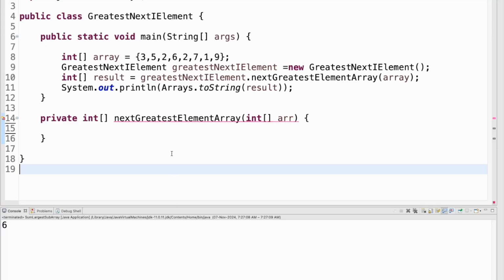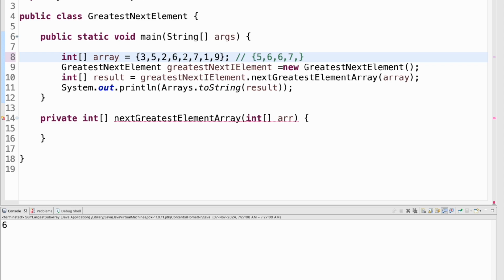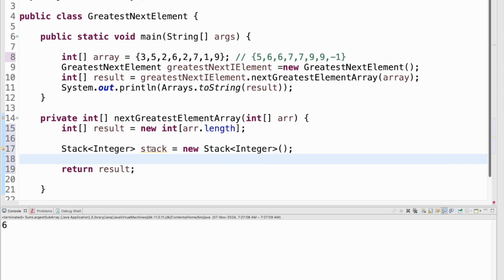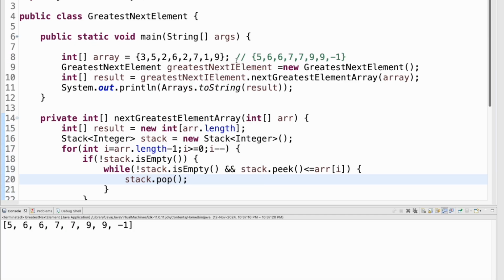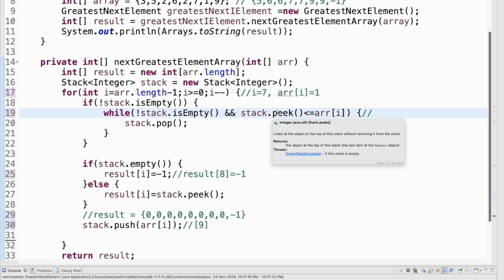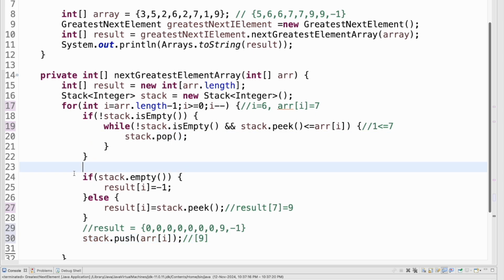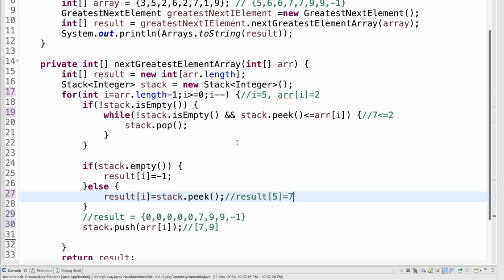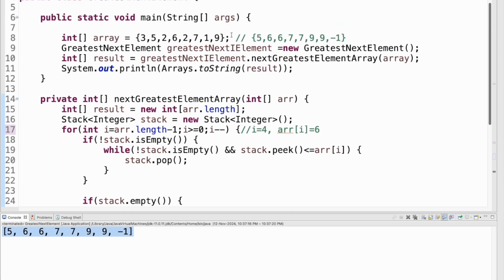Next greatest element in the array | Java | Test Automation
In this video, I have explained the solution for below problem statement below.

Problem Statement
Given an array of integers arr, for each element in the array, find the next greatest element to its right. The next greatest element for an element x is the first element y to its right in the array such that y is greater than x. If there is no such element for a particular position, return -1 for that position.